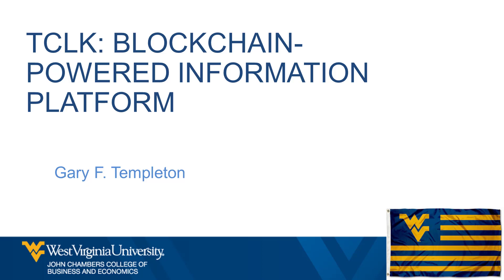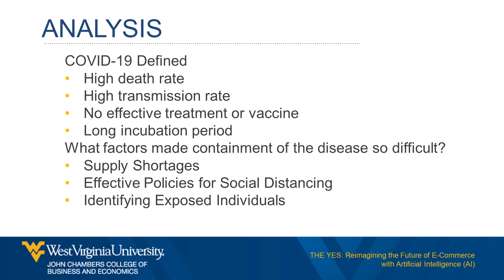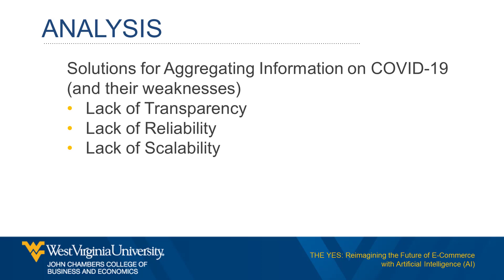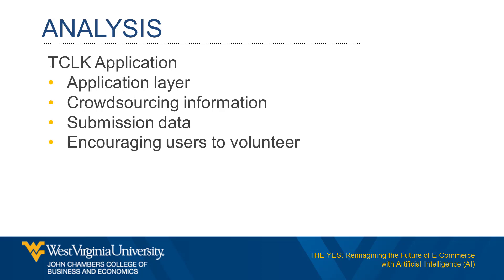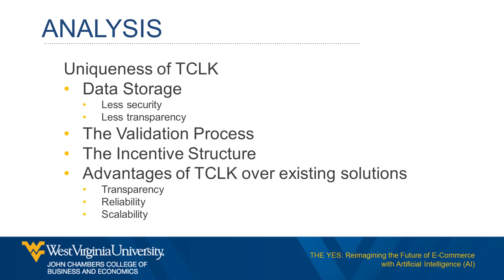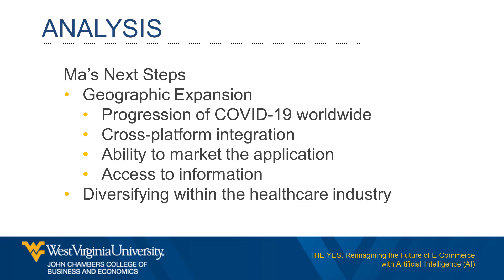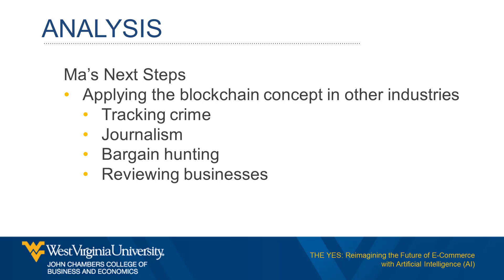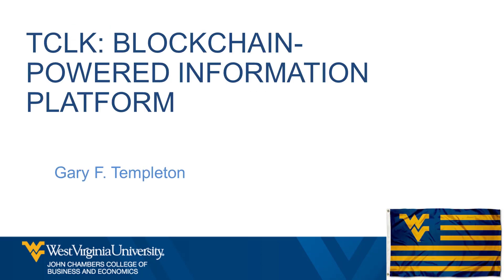TCLK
This video covers the key concepts of this case.